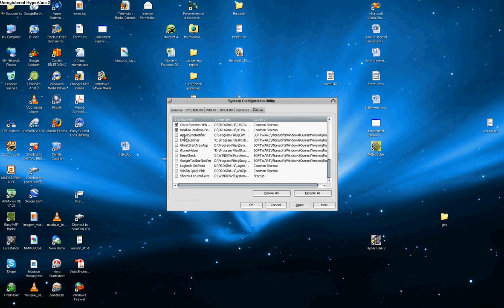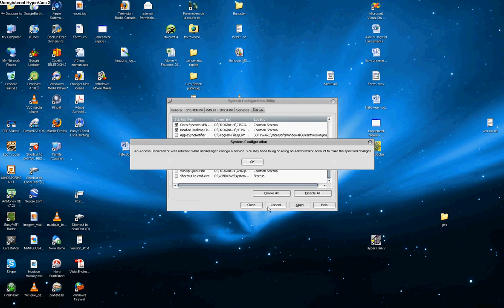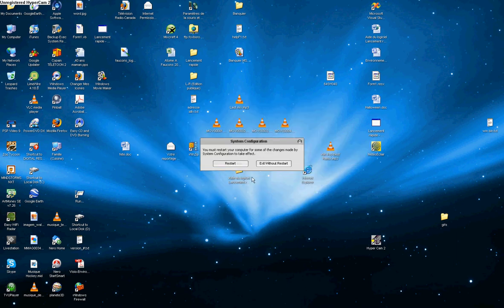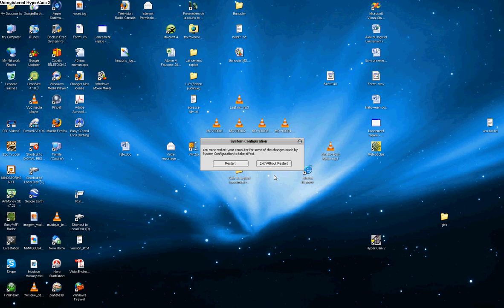How to speed up your computer Startup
In this video I will show you how to speed-up your computer startup using MSCONFIG (Microsoft Configuration Utility). Type msconfig in Run... for xp and for vista go start menu and search for msconfig.